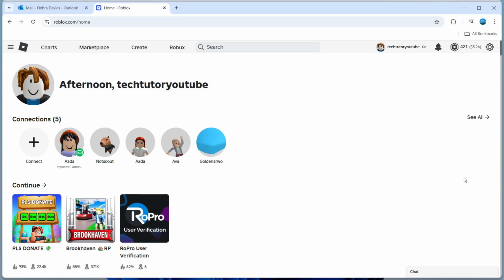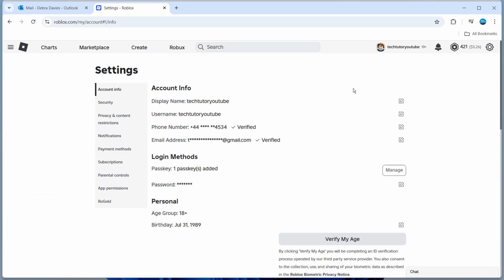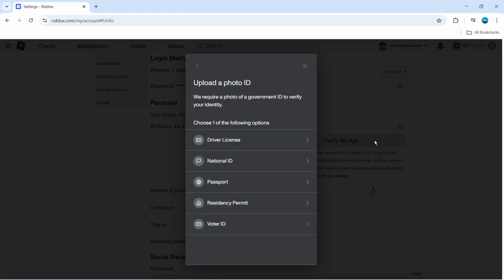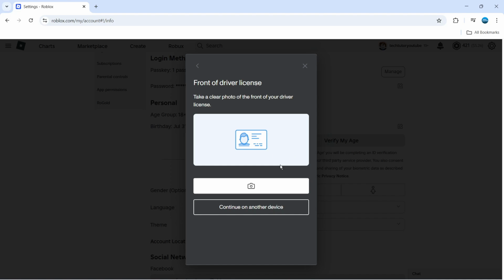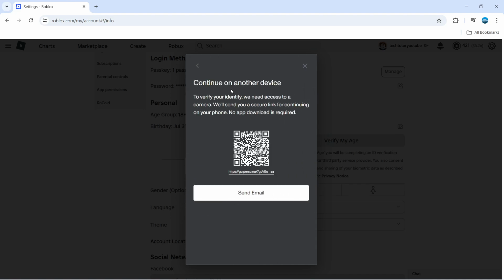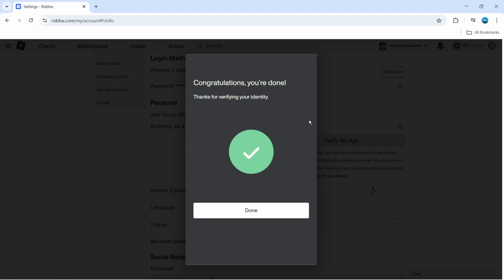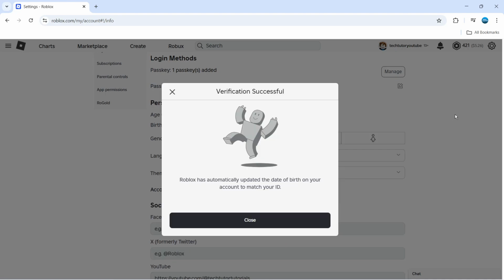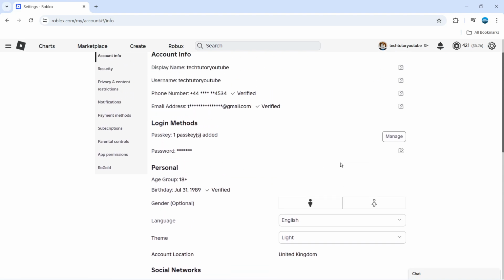How To Verify Age On Roblox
Unlock all the features Roblox offers by learning how to verify your age on Roblox! This easy, step-by-step guide shows you the latest methods for Roblox age verification, including the new selfie-based system and how to access voice chat. Whether you’re looking to enable Roblox voice chat, need to verify your age without an ID, or want to fix common Roblox ID verification problems, this tutorial has you covered. We’ll walk you through the entire process on both mobile and desktop, explain what documents you need, and share tips for fast approval. Join millions of verified players, stay safe, and get the most out of your Roblox account today!

Thanks!